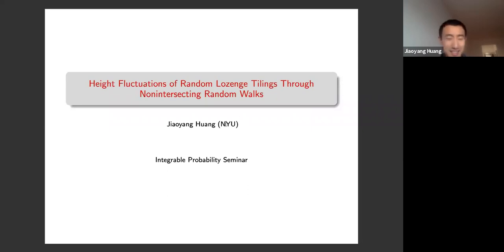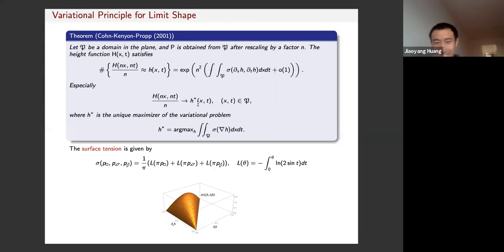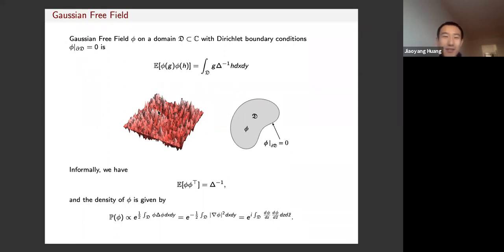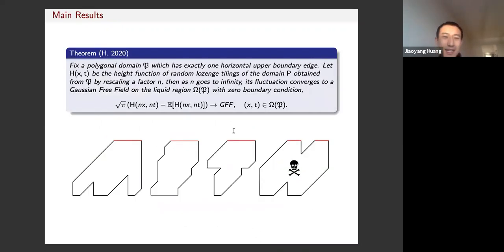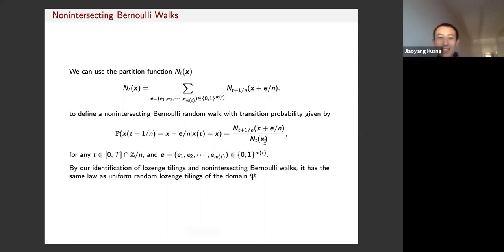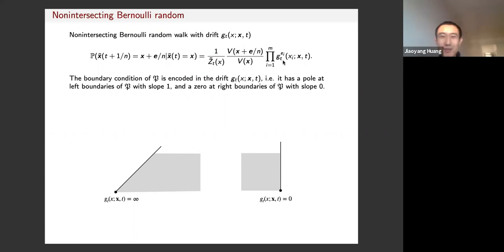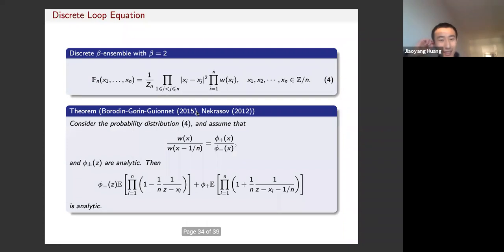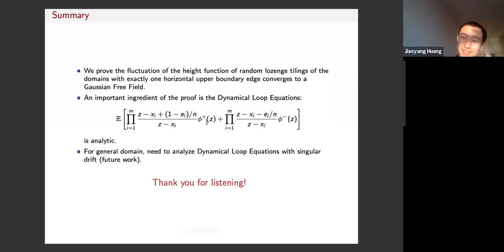Jiaoyang Huang (NYU) -- Height Fluctuations of Random Lozenge Tilings Through Nonintersecting RWs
In this talk, we will discuss global fluctuations of random lozenge tilings of polygonal domains. We study their height functions from a dynamical pointview, by identifying lozenge tilings with nonintersecting Bernoulli random walks.  For a large class of polygons which have exactly one horizontal upper boundary edge, we show that these random height functions converge to a Gaussian Free Field as predicted by Kenyon and Okounkov.